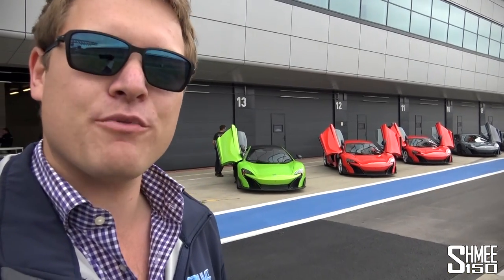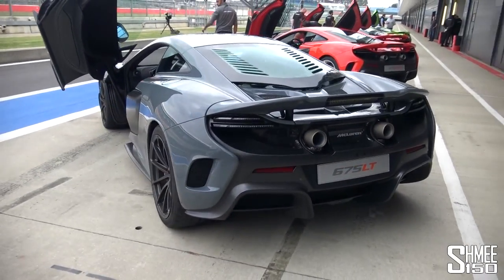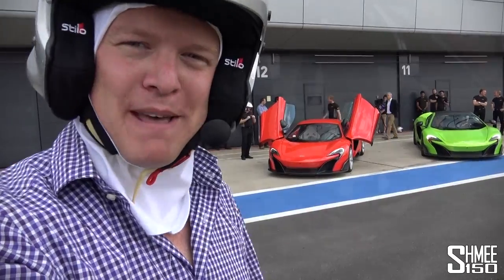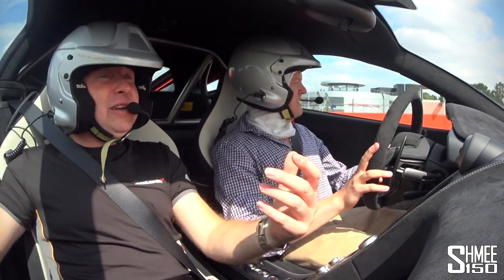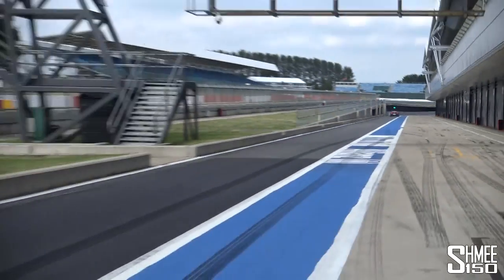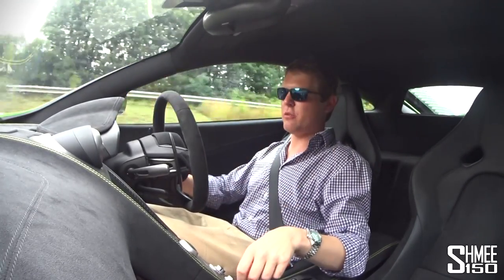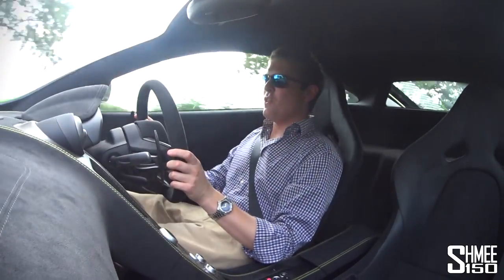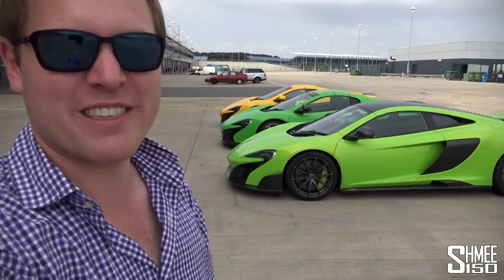McLAREN 675LT: THE FIRST DRIVE [Road to 675LT Episode 02]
Now is when it all starts to feel real! A major step on my road to delivery of the McLaren 675LT, the road test. I was invited to take part in the press event, 675LT The Drive, with the new car which included a number of laps on the Silverstone International Circuit before a road route in the local area.

Is it everything it's cracked up to be? In a nutshell, it absolutely is. The McLaren 675LT is undeniably fast, hugely involving and emotional to drive. It carries a revised and improved soundtrack, blisteringly quick gear shifts, and aero you can feel working in conjunction with the low weight to offer outstanding performance. The car demonstrates its boisterous nature from the word go with a burnout feature and a willingness to play around.

There will only be 500 of the 675LT Coupe, and this is set to be a hugely exciting story sharing the process as we go from here through the ordering process and onto delivery later in the year of the new Shmeemobile!